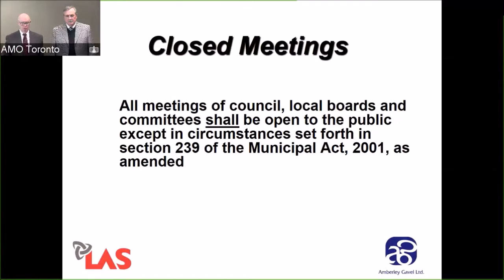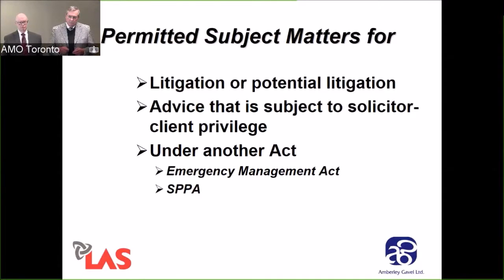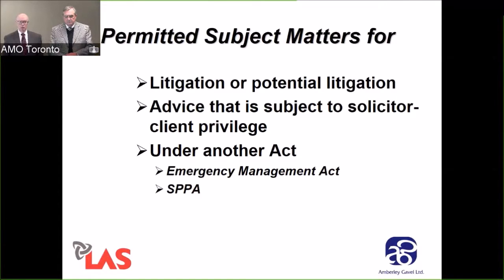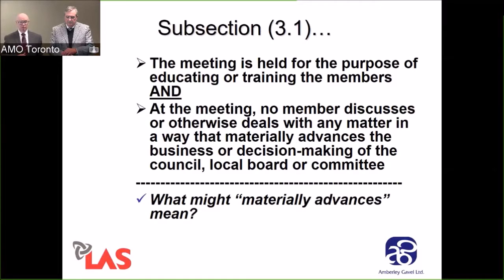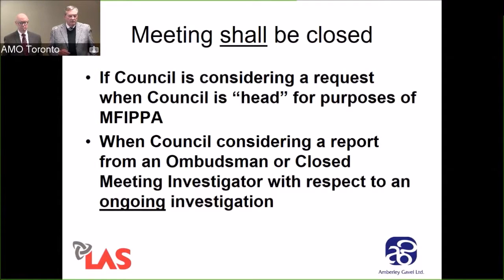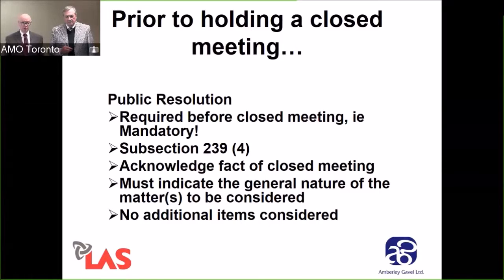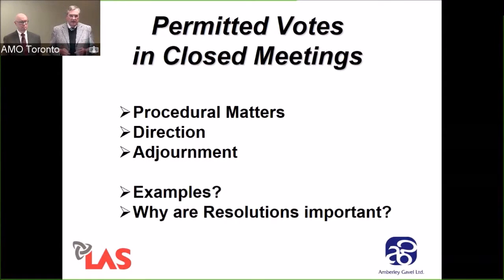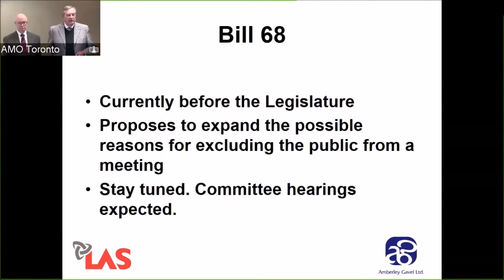When can a municipality go into a closed session? An educational resource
Under the Municipal Act there are only a few reasons for which a municipal council or a local board or committee thereof, can go into a ‘closed meeting’.  This video will provide some insights into these reasons and good practices for both closed and open meetings, that can help your municipality assess your knowledge of this area and your existing practices.